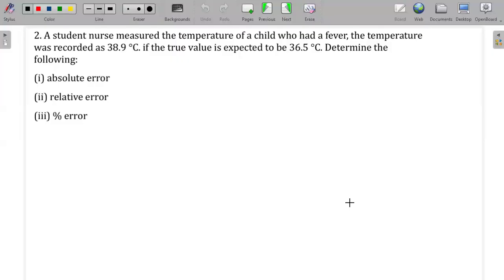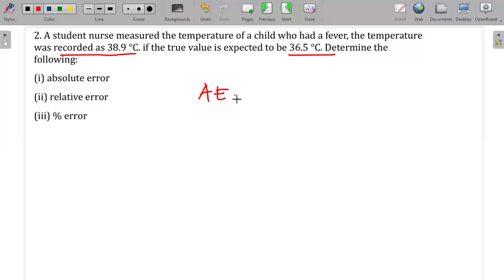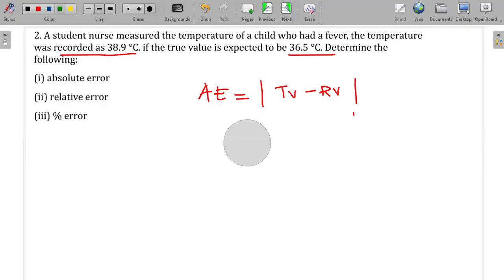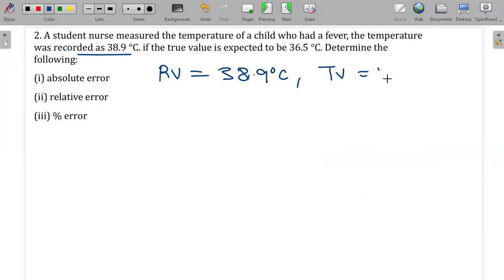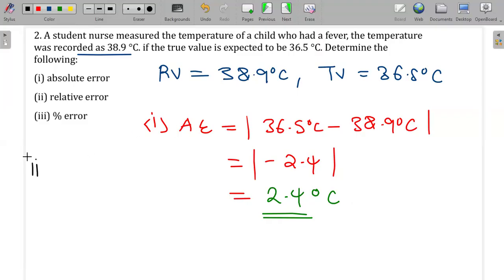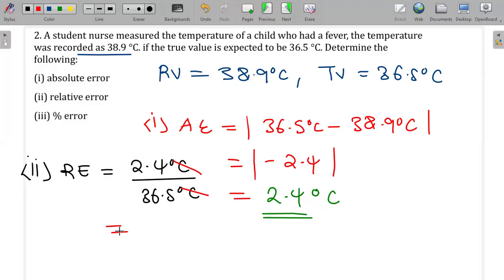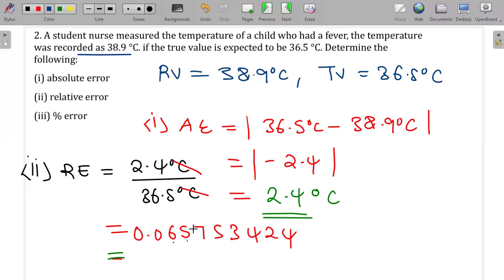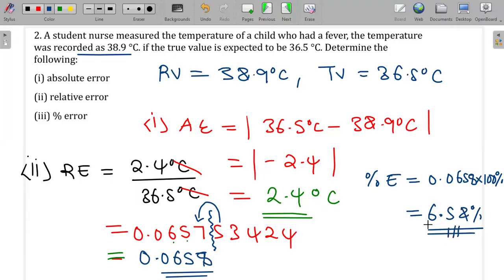Absolute, Relative & Percentage Error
In this video we discuss how to find the Absolute, Relative & Percentage Error